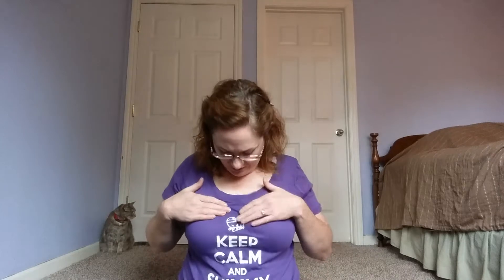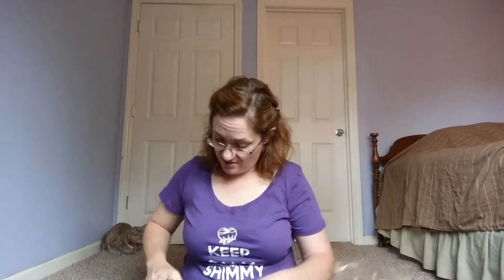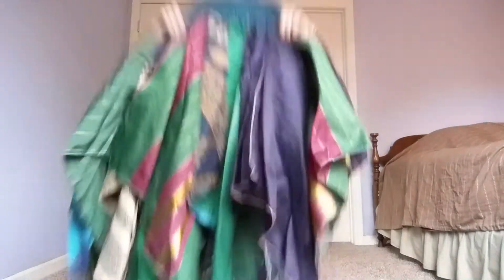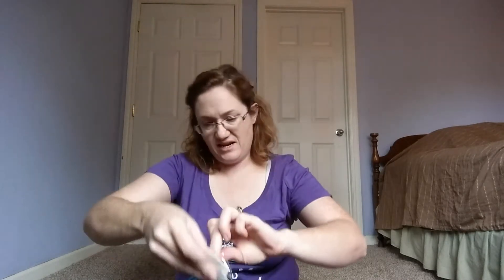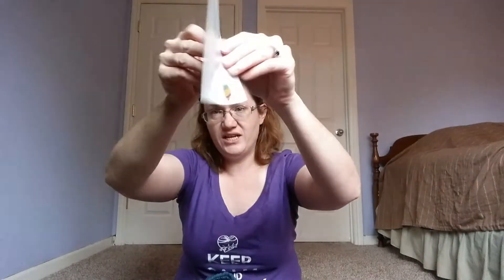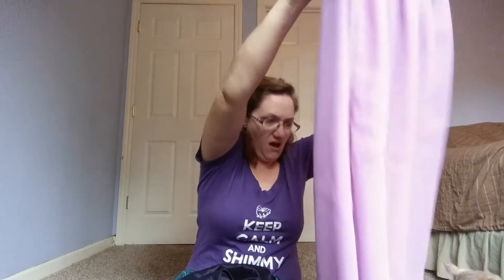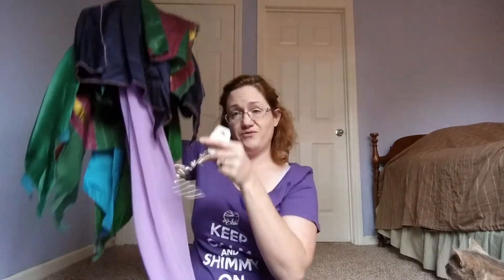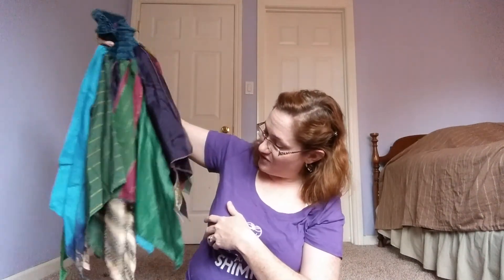BellyCrate unboxing video May 2015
This unboxing video is for BellyCrate's May 2015 box entitled Bottoms Up!  I think this is my favorite box so far!  Get a subscription to start receiving your own boxes at BellyCrate.com.  I think one item from this box is coming to Tribal Fest 15 with me!

Cordelia studies under Omi Mahina and dances as a soloist and with their student troupe Omi Hokulani throughout Northern California.